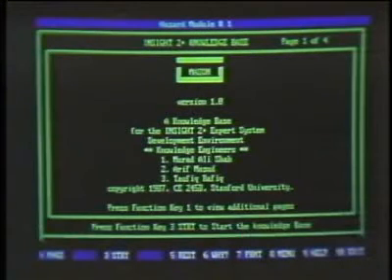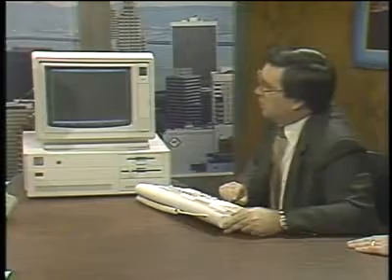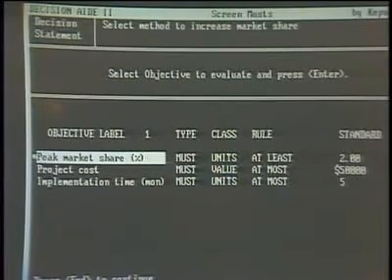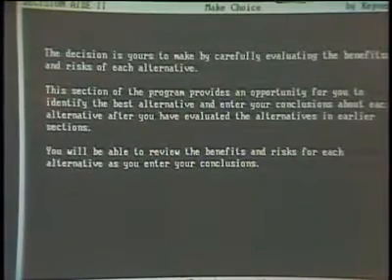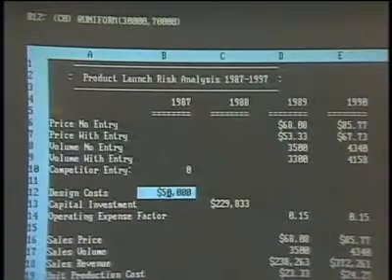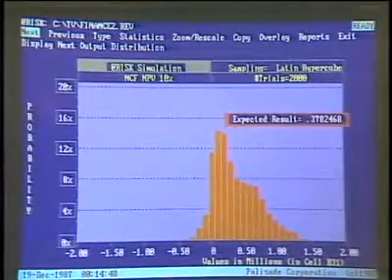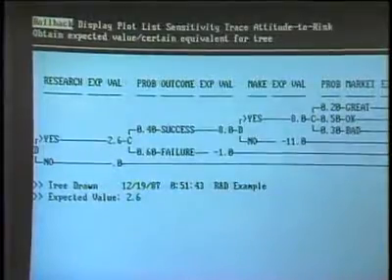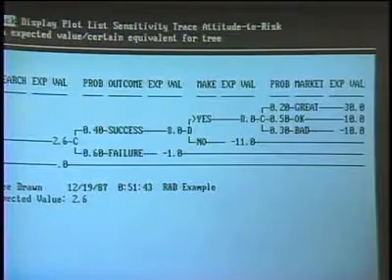Computer Chronicles 05x10 Decision Support Software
🚀 Join the Journey:
Embark on a journey through computing history with "Computer Chronicles." Relive the moments that defined our digital world, and gain insights into the minds that crafted our tech-infused reality. 🕹️🖱️🌐 The 5th season of The Computer Chronicles,  aired 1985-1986. Features hosts Stewart Cheifet and Gary Kildall as they delve into the evolution of the personal computer.